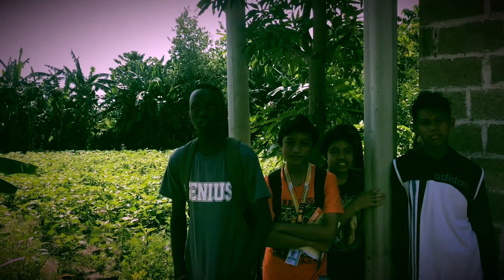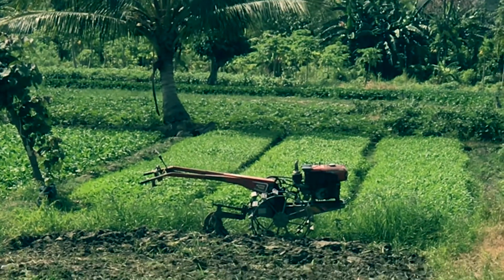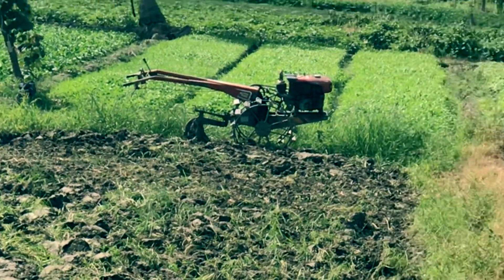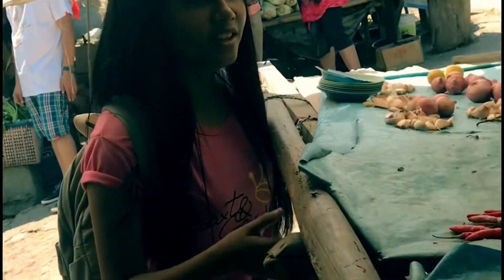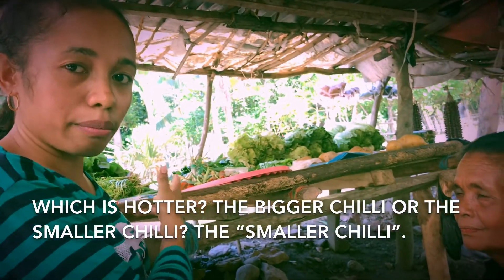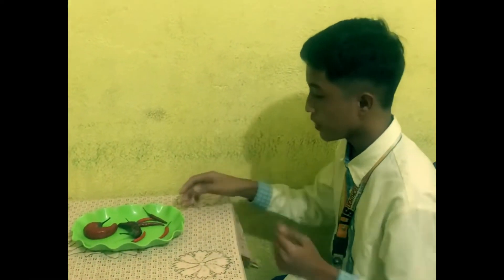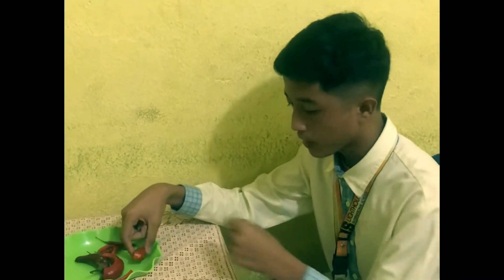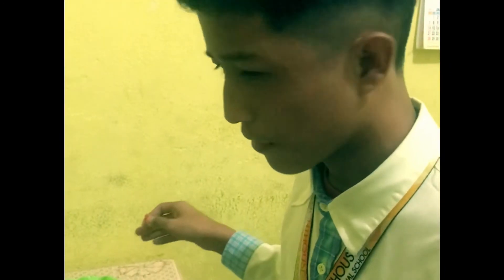Lighthouse International School Investigatory Project for LAB 2018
Lighthouse International School, Dili, Timor Leste
Official Investigatory Project entry for LAB 2018